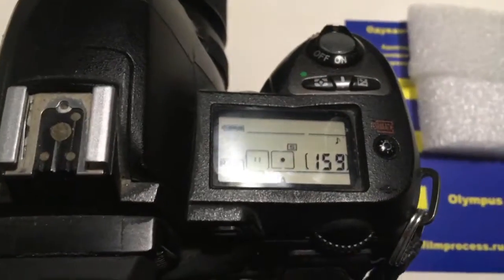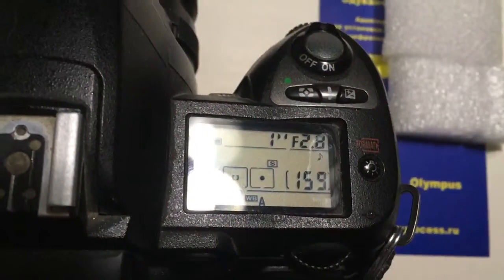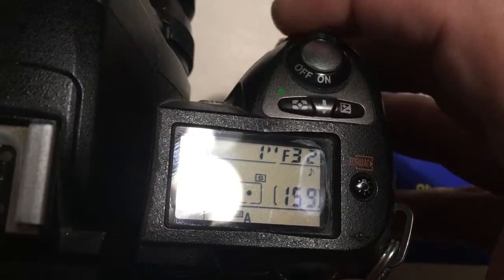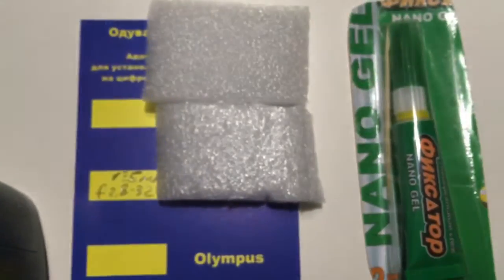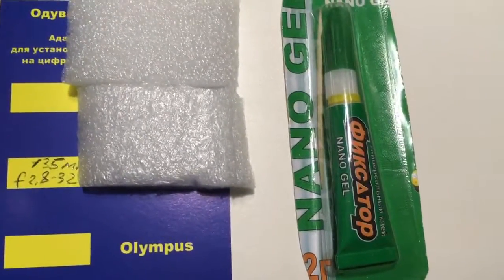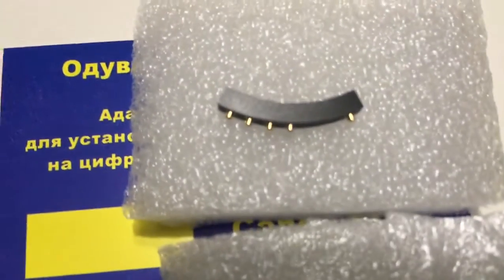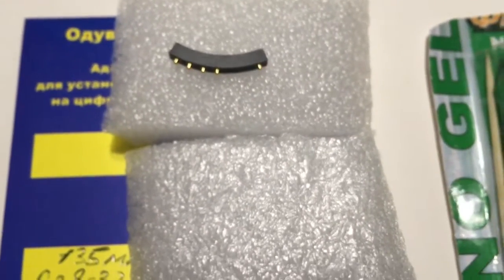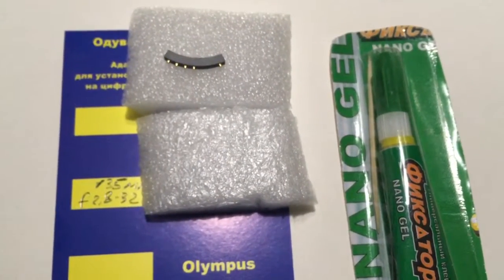For Han.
Nikon programmable chip-dandelion for Nikkor E 135mm/f2.8-32